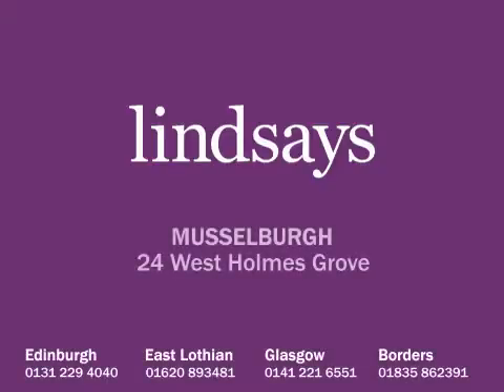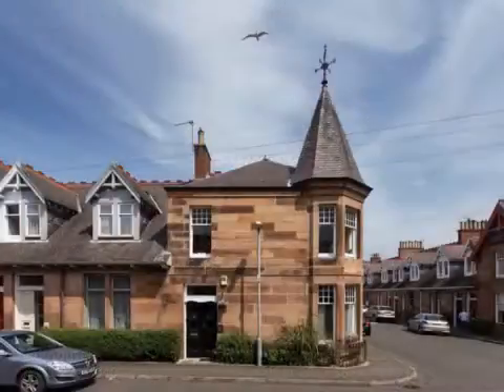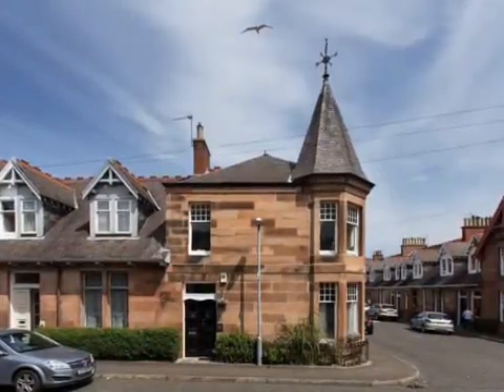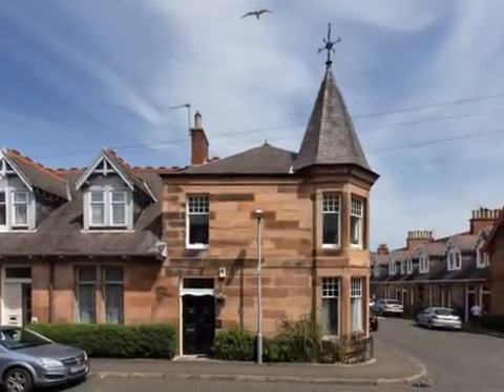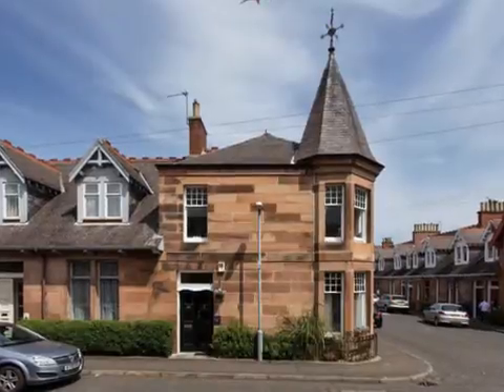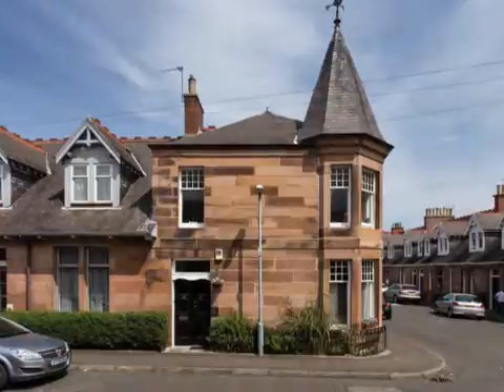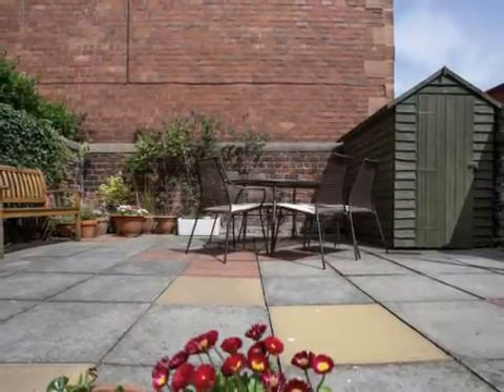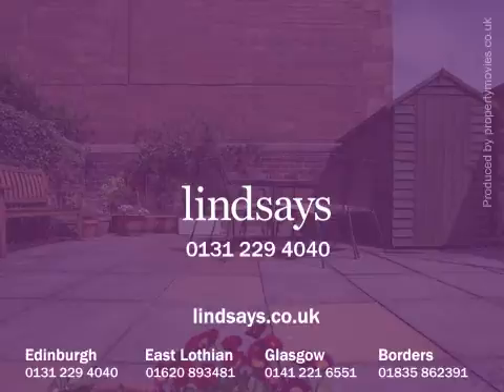Lindsays - 24 West Holmes Grove